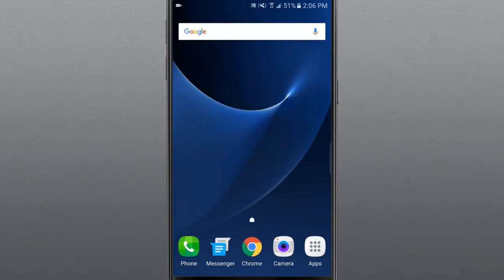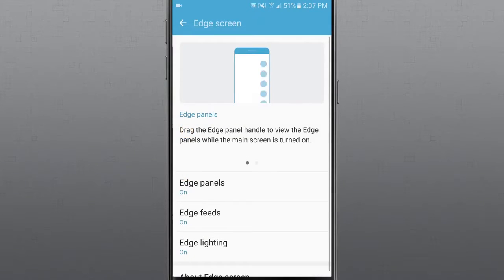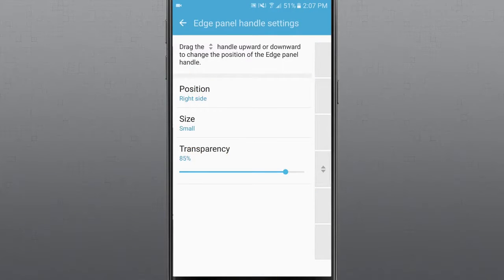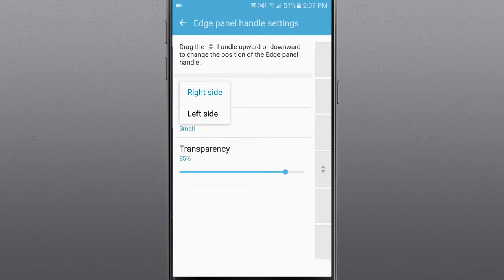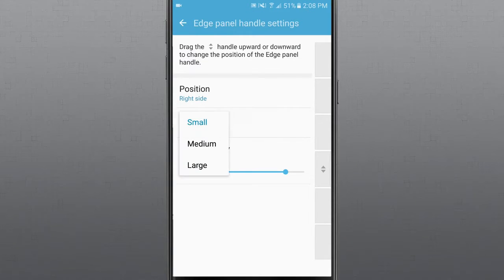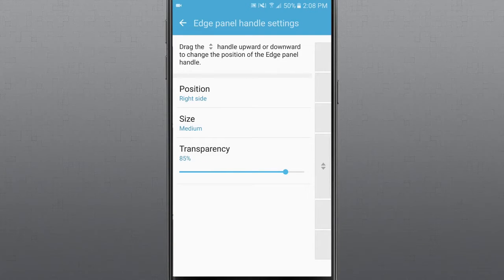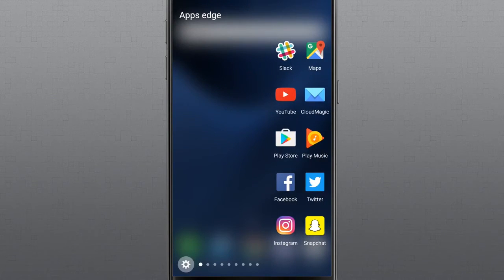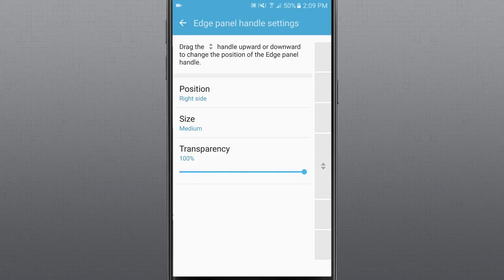Samsung S7//S7 Edge Tutorial - How to move apps to SD Card (Exsternal)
This time I will give you a tutorial or how to easily move applications from internal to exsternal (Sim Card).